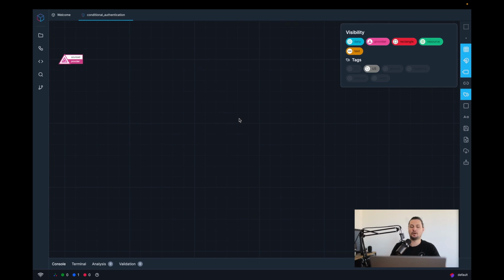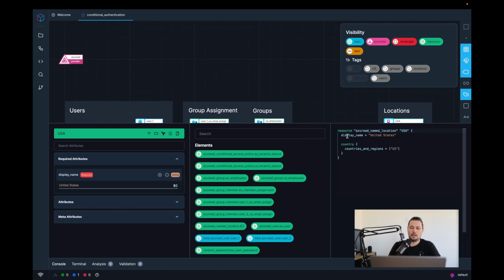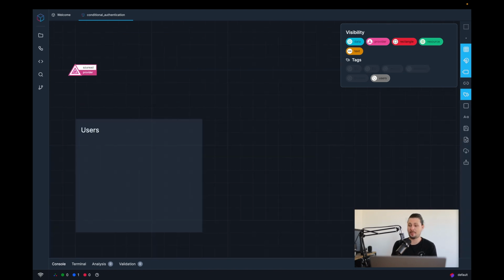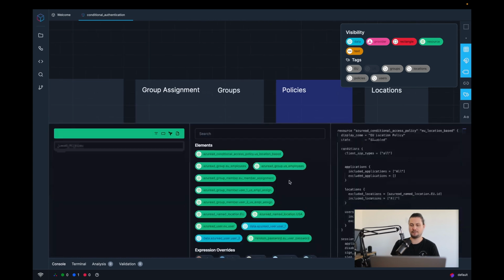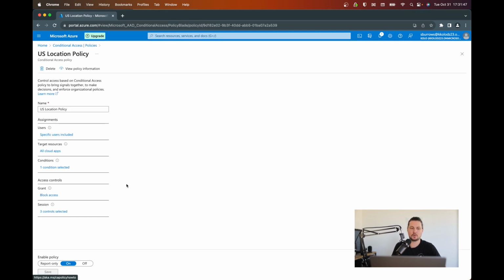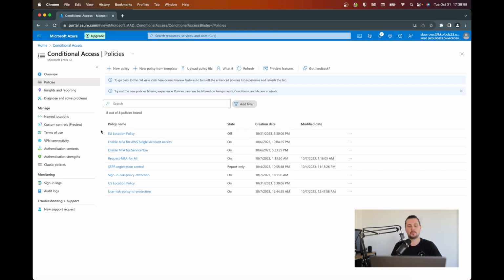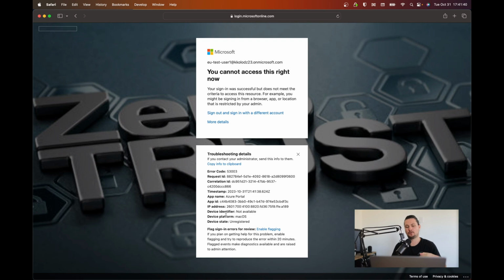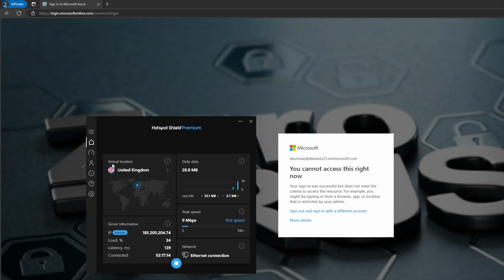Zero Trust: Conditional Based Access Automation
In this demo, we show how STRUCTURA.IO can automate the process of building a conditional access policy based on location. By leveraging the power of Terraform and the simplicity of STRUCTURA.IO's drag-and-drop interface, we demonstrate how to quickly and easily create a policy that restricts access to sensitive resources based on the user's location. With STRUCTURA.IO, you can automate the deployment and management of your access policies, ensuring that your infrastructure is secure and compliant with Zero Trust principles.